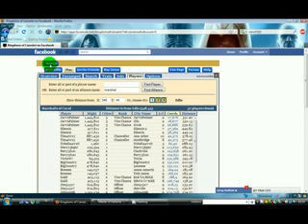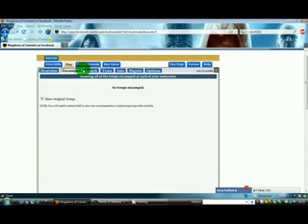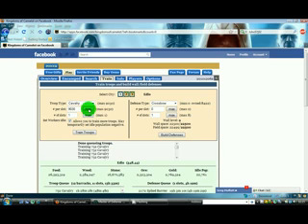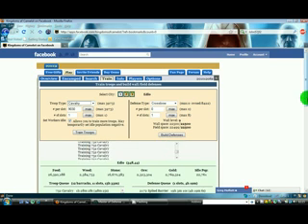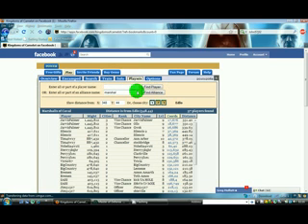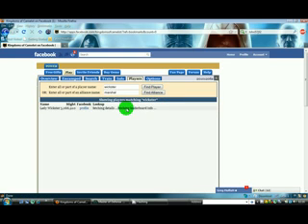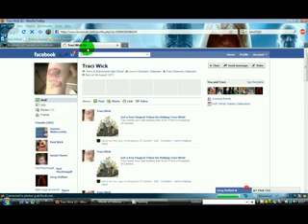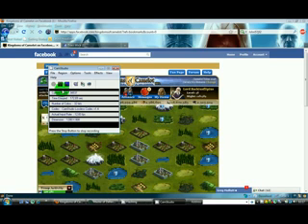KoC powertools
heres a quick explanation on the features of coolbums powertools on KoC